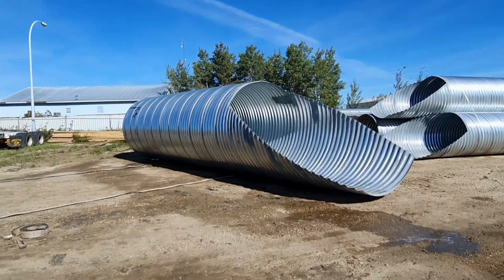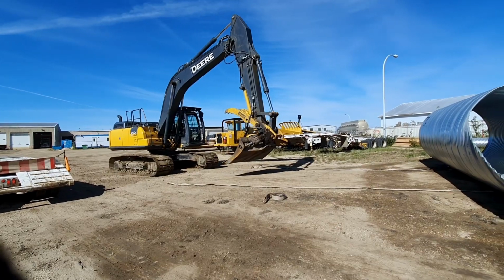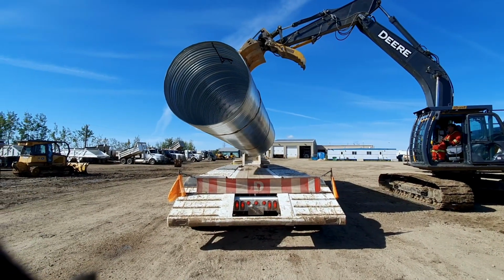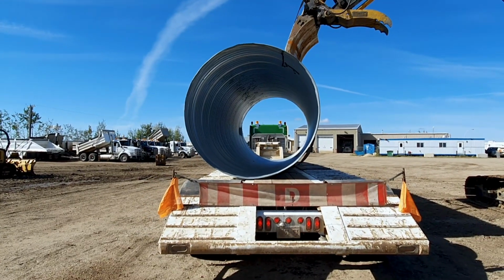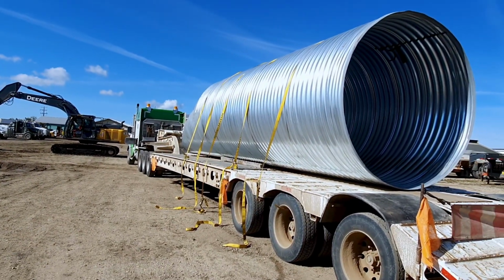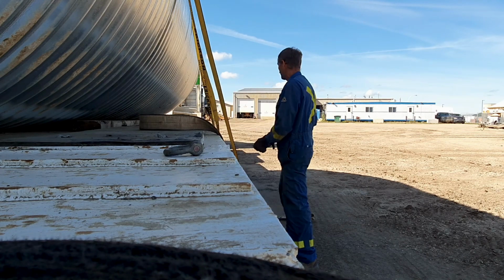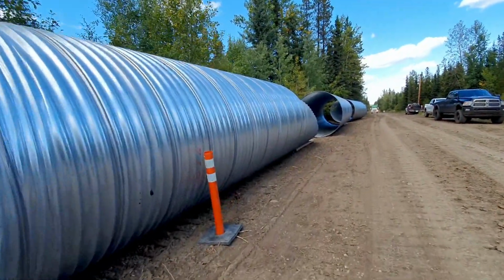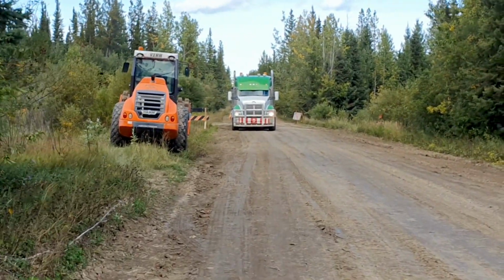Loading and hauling a Culvert 8 feet in diameter.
Loading and  hauling a Culvert 8 feet in diameter. A short video for those of us who enjoy watching and operating machines and trucks. Used a John Deere 250 excavator to load this up.  I don't often drive this green Kenworth T880, it certainly feels different with the sleeper instead of a regular day cab.

This culvert replacement job was to maintain and protect fish habitat. The 8 foot culvert was being replaced in a known fish spawning stream to allow easier upstream and downstream access for fish. My part was only delivering one load of an 8 foot diameter steel culvert.

Bonus ending of seeing another small river that looks like a wonderful place to camp or picnic with your family and friends. There are thousands of miles of beautiful logging, oilfield,  and regular back woods roads in Alberta.  I never get tired of the beautiful scenery.